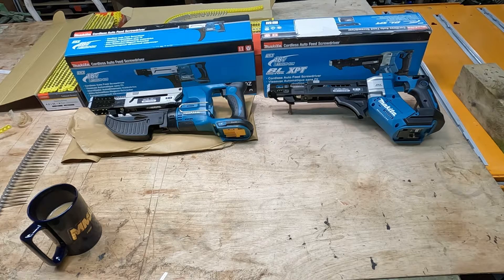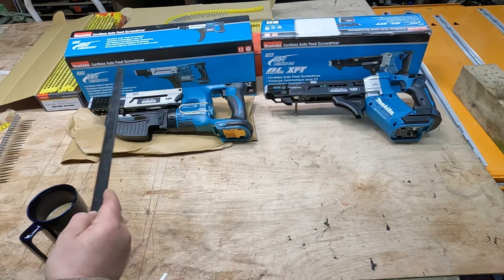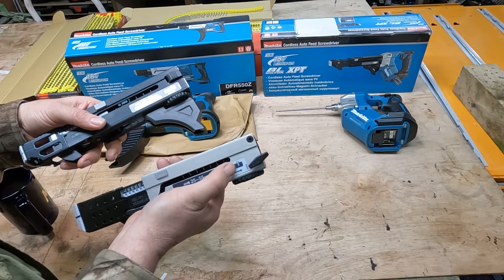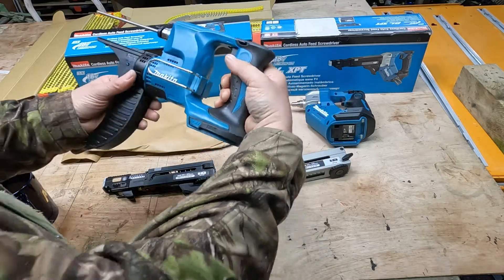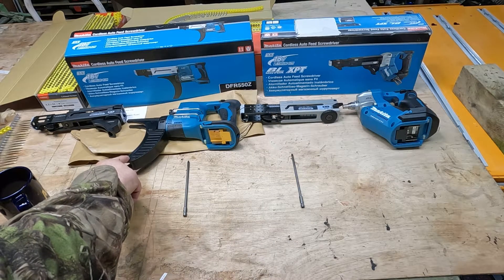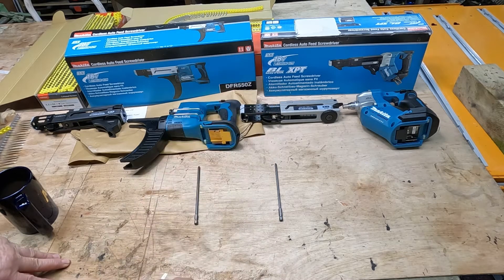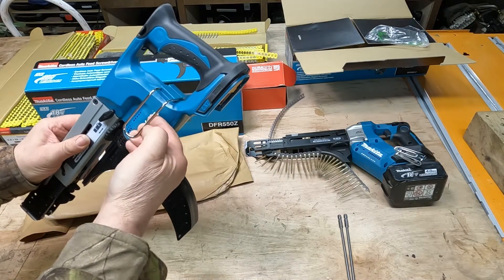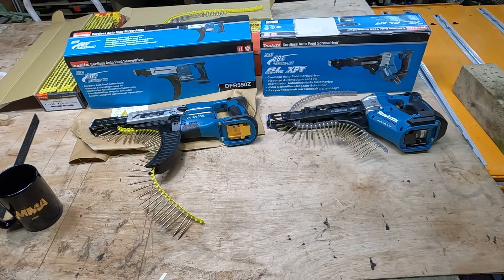Makita upgrades DFR551Z Auto screwdriver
A very good company with great customer support